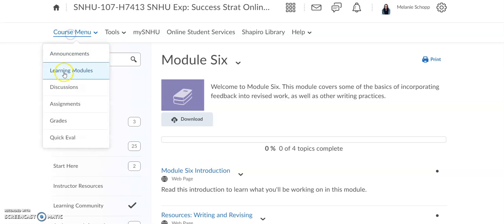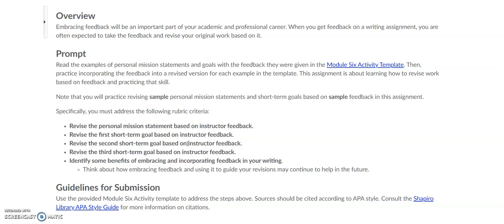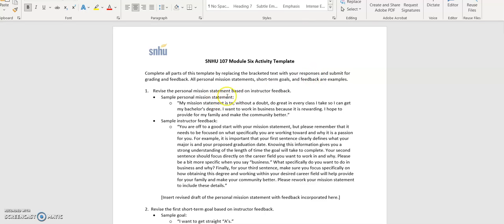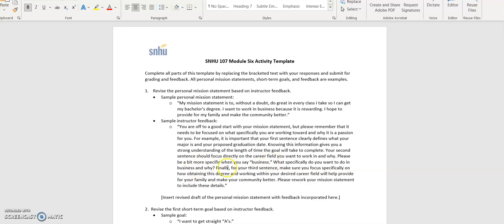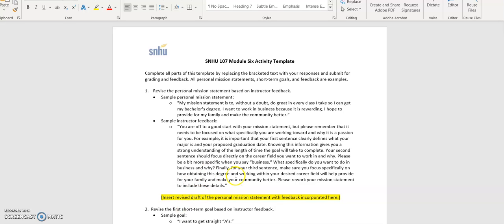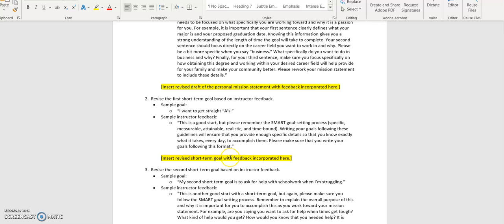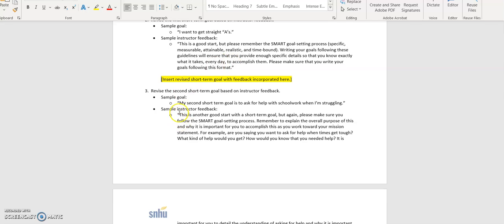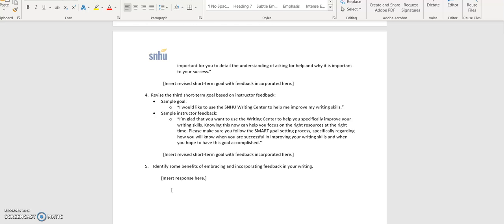Week 6/Module 6: Assignment Help-Overview Using SAMPLE goals and SAMPLE feedback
Quick overview of the Week 6 SNHU 107 assignment activity using SAMPLE mission statements and SAMPLE short-term goals. This video walks you through understanding "how" to complete this assignment successfully.